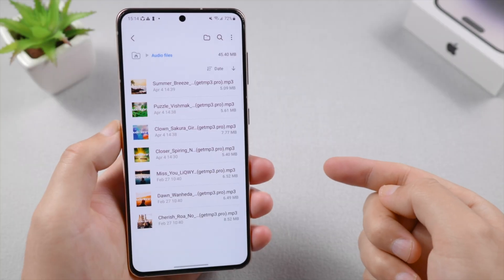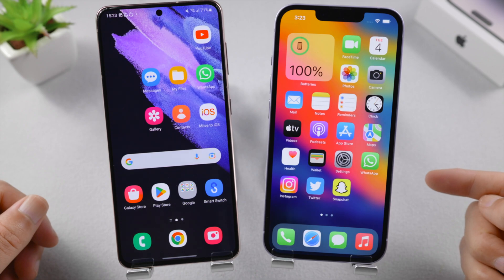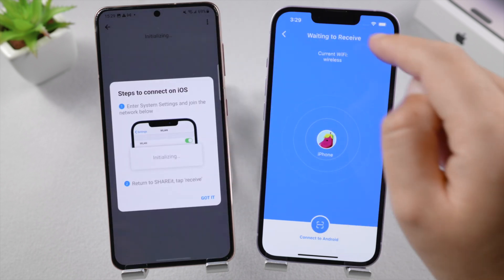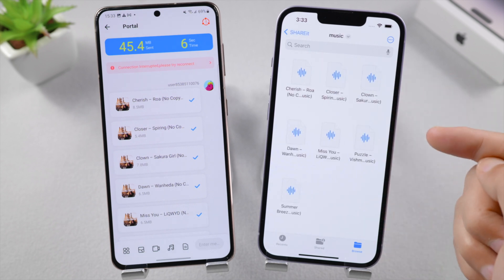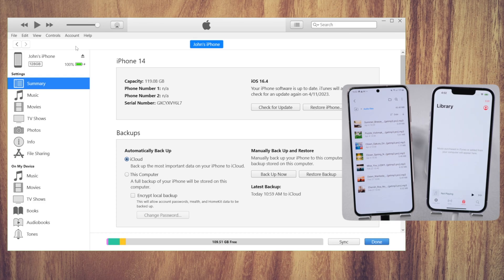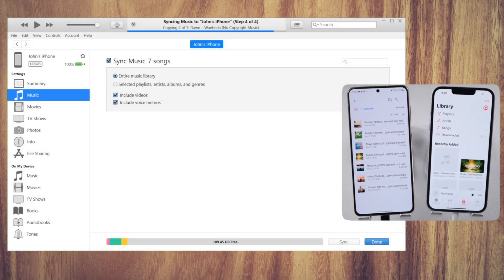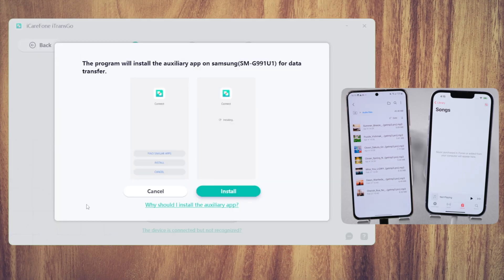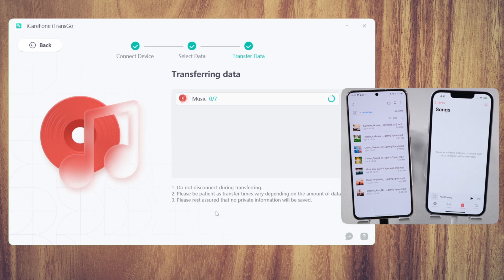2 Free Ways to Transfer Music from Android to iPhone 2023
Want to move music from Android to your iPhone? Here are 2 free ways and 1 alternative for you.

⏱ *TIMESTAMP*
00:00 Intro & Preview
00:26 Free Way 1 - Shareit
01:08 Free Way 2 - iTunes
01:53 Best Alternative - iTransGo

💡 *How to  Transfer Music from Android to iPhone 2023*
*Method 1: Use Shareit to transfer wirelessly*
1. Open the Shareit app on your Android phone, click Send and select the music files to transfer
2. After clicking the Send button, select Receive on your iPhone; if the match fails, click the three-dot icon to join the temporary network
3. Wait for the wireless transfer to start, and the music files will appear in the Files app

*Method 2: Use iTunes to transfer*
1. Connect your Android phone to your computer and copy the music files from the internal storage or SD card to the local disk
2. Launch iTunes, select Add Files to Library in the File menu, and import the music files
3. Go to the Music page in Settings, check Sync Music and click Apply to confirm, and wait for the transfer to complete

*Method 3: Use iCareFone Transfer*
1. Launch iCareFone Transfer on your computer, connect both your Android phone and iPhone to your computer
2. Click the Start button in the Android to iOS section, install the connection app on your Android device and click Start
3. Select Transfer Music Files and start scanning, and start the transfer after the scan is complete
4. Monitor the transfer progress in real time, and the music files will be successfully transferred to your iPhone after the transfer is complete

 • Cherish – Roa (No...